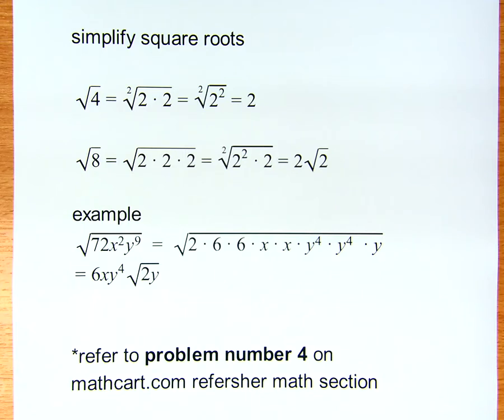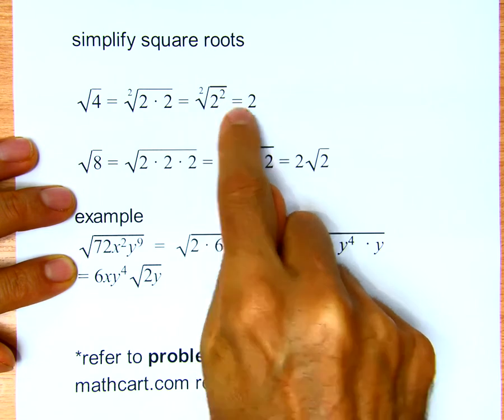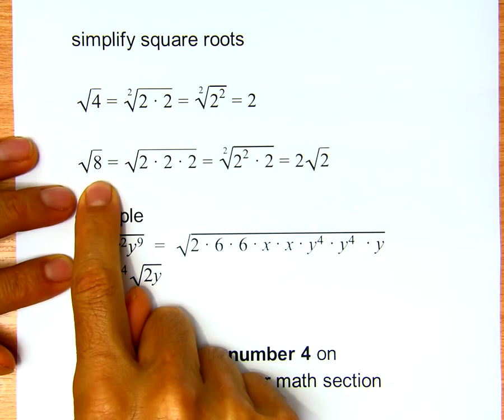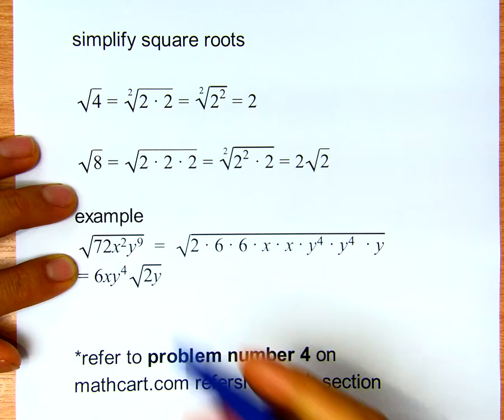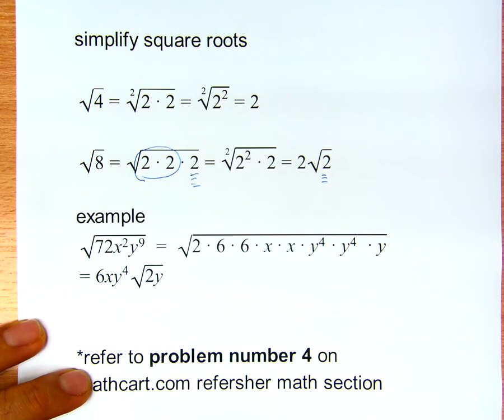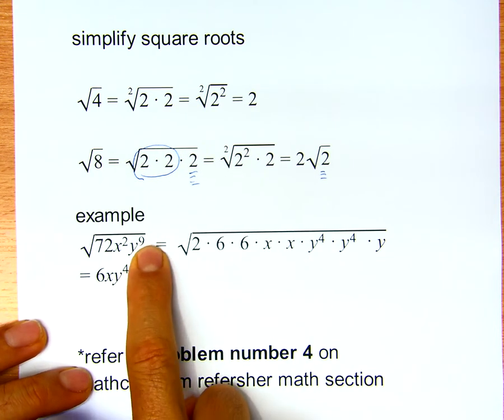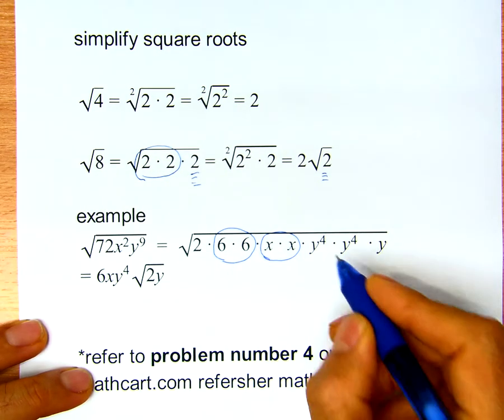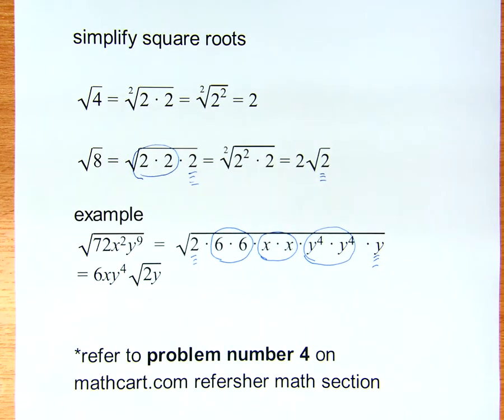multiply square roots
explains how to multiply and simplify square roots